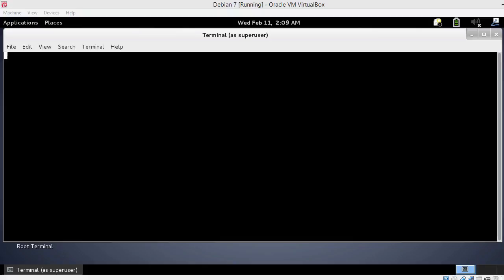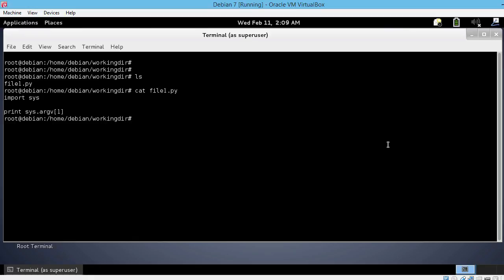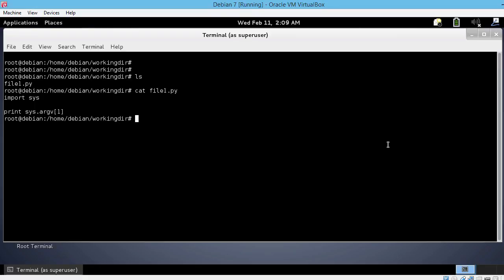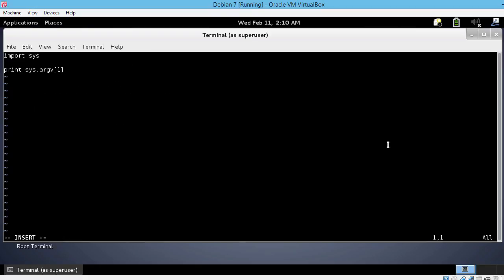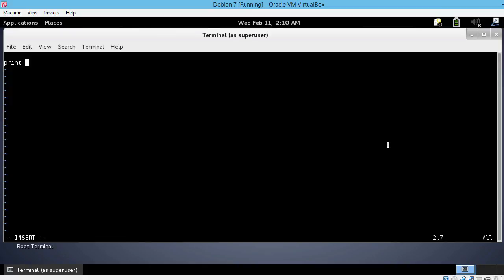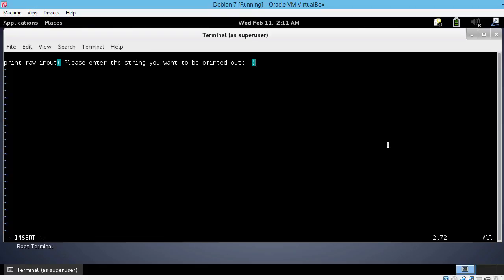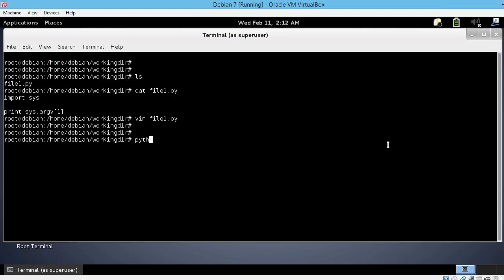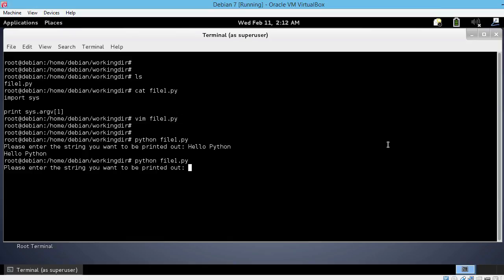08 User input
Python and Network Automation - Build 5 Python Apps
01 - Getting Started